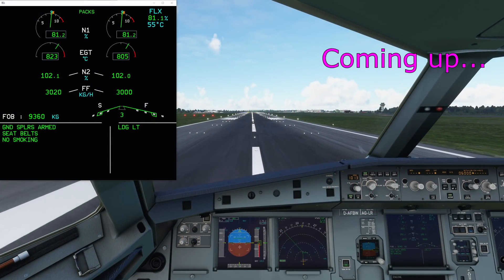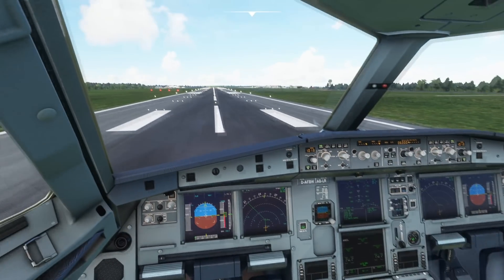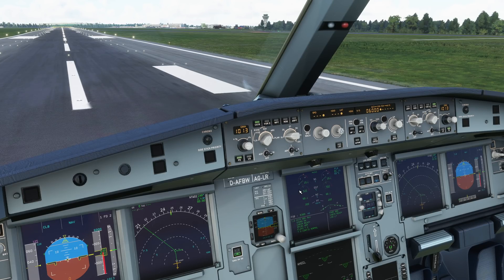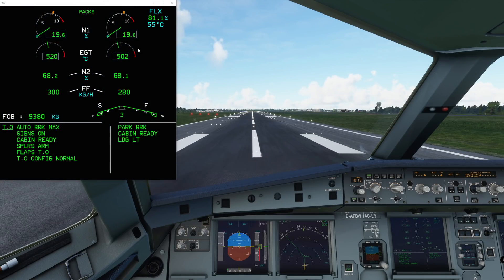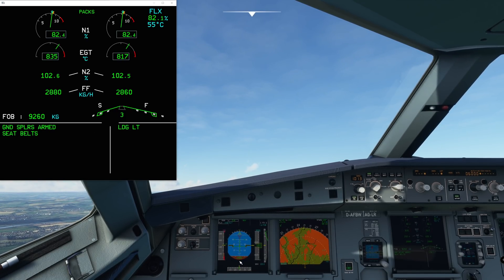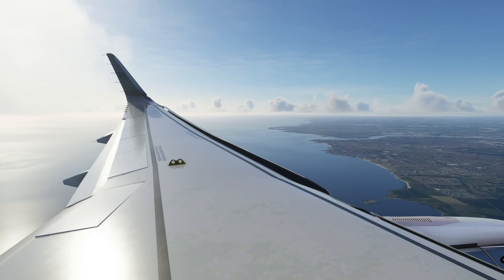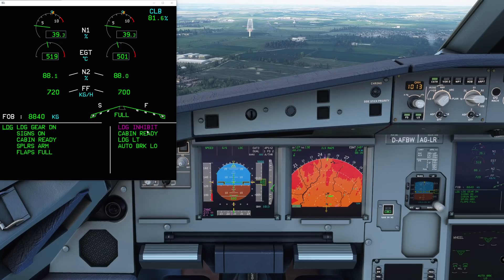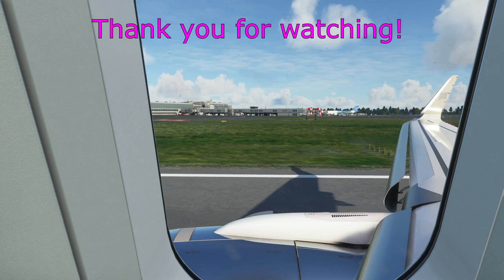A32NX LDG INHIBIT: Why? Real Airbus Pilot Explains!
Have you noticed that little magenta message saying 'T.O INHIBIT or LDG INHIBIT on the Airbus? What does it mean? Today we take a look!